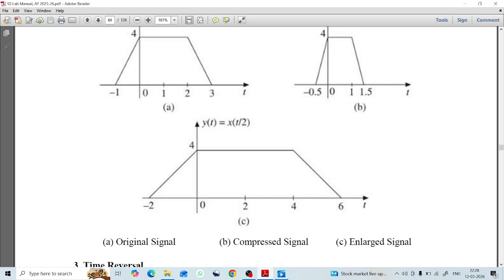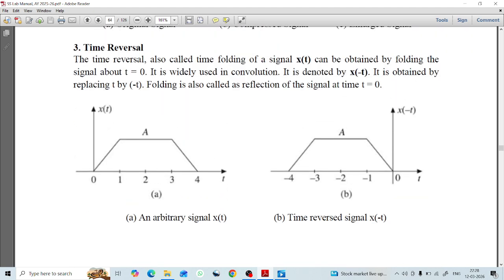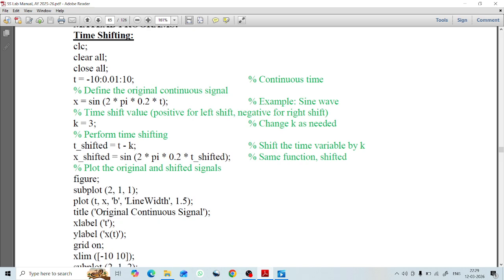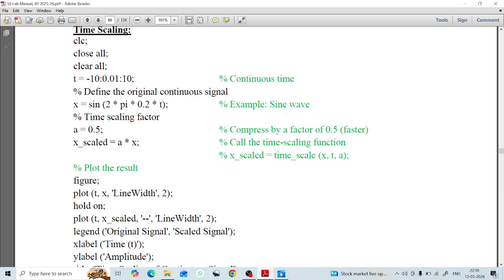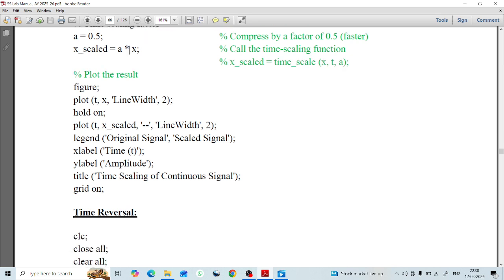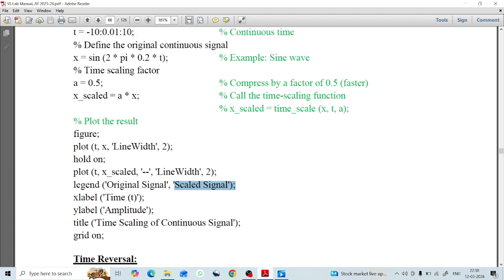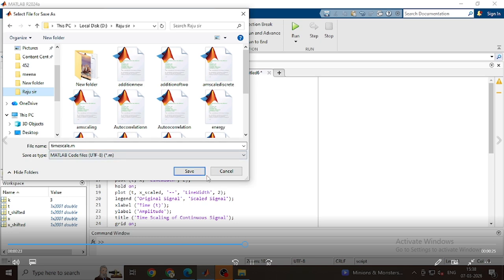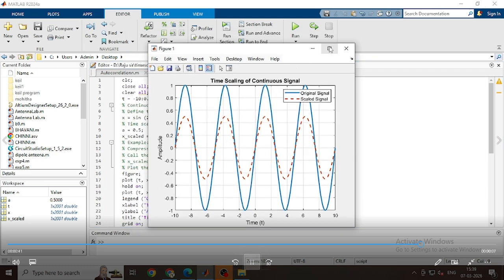Time Scale Signal using Matlab Telugu ,MatlabTutorial Time Scale telugu,MatlabTutorial telugu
Signals & Systems
Probability & Random Processes
Communication Systems
Cellular & Mobile Communications
Analog Communications
Digital communications
Verilog lab
Microwind Lab
STLD

Signals & Systems
Communication Systems
Analog Communications+
Digital communications
Verilog lab